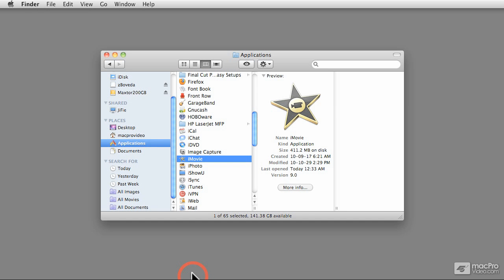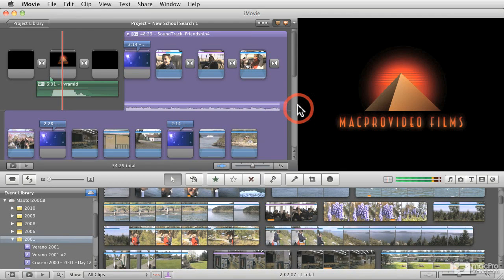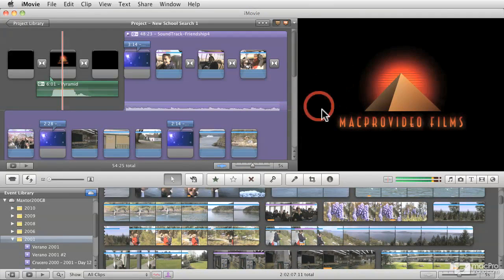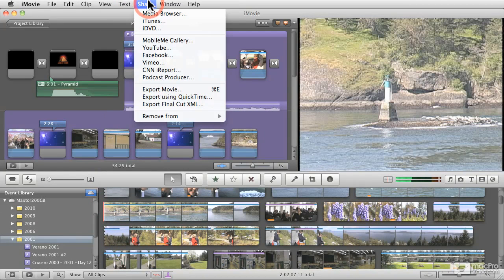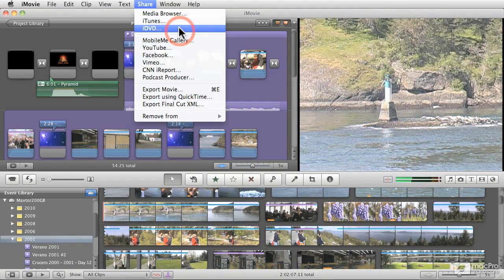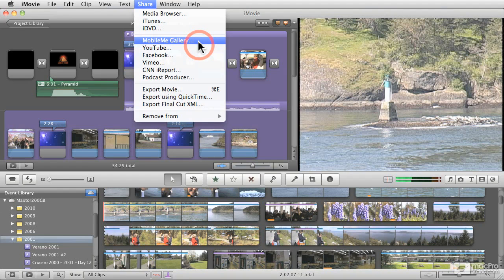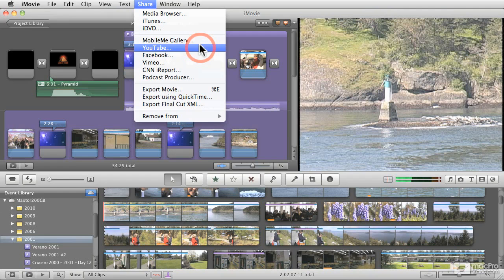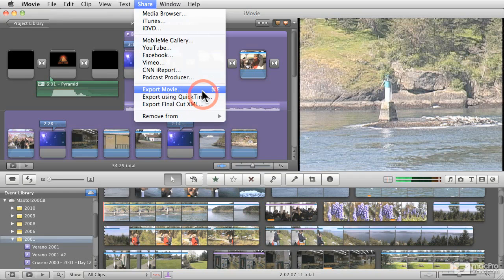iMovie '11 102: What's New In iMovie '11 - 1. Introduction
Video 1 of 73 from macProVideo.com's iMovie '11 102: What's New In iMovie '11

This comprehensive overview of the new features in iMovie '11 is an important supplement to our "Core iMovie '11 101" tutorials ...

iMovie '11 has several new features that make editing and outputting your video projects easier than ever. This comprehensive overview of these new features will let you transfer your existing iMovie skills to iMovie '11 without the need to review concepts you've already learned in our Core iMovie training. If you're new to iMovie, be sure to check out iMovie '11 101: Core iMovie for the foundation skills you'll need to edit your videos in this amazing iLife application.

This tutorial starts with a detailed exploration of iMovie '11's "Trailers" feature. You'll learn how to create a storyboard and add the pertinent clips to your trailer before moving on to "Themes" in iMovie and discover how themes will make it easier to edit your video projects.

Next, you'll explore iMovie '11's new audio features while discovering how to remove hum and noise from your scenes. You'll also discover some fun new effects in iMovie '11 like the Slow motion and Fast Forward effects, Instant Replay, and more.

This tutorial ends with a section on iMovie '11's new publishing features. Here you'll learn how to share your videos on sites like YouTube, and even how to create a video podcast of your production!

This is a comprehensive tutorial, but you don't need to watch the entire show. Use the detailed menus and keyword search functions to quickly find topics of interest. For a full list of this tutorial's contents, see the Outline tab above!